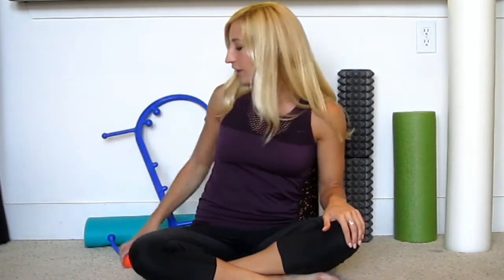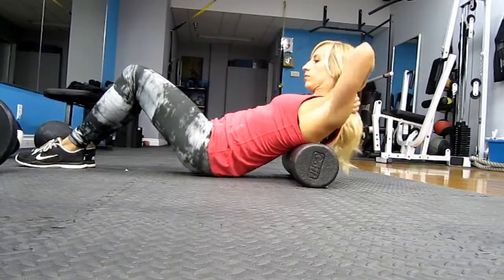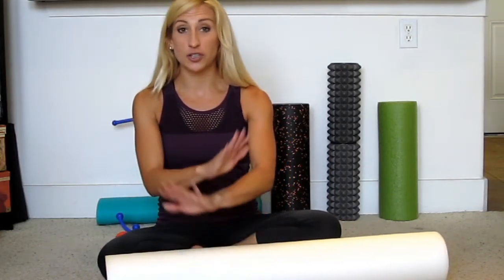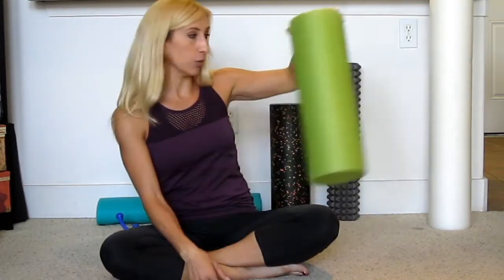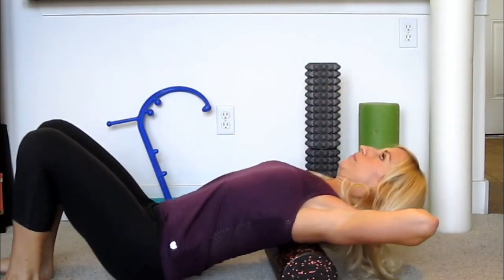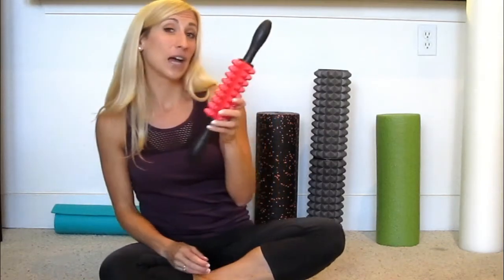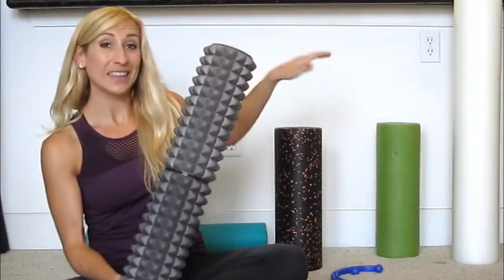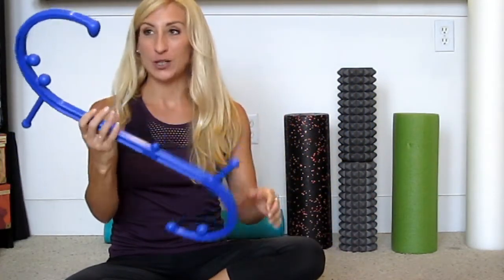Feel Better & Reduce Pain with Foam Rollers: Types, Purposes & Uses | Renewal Fitness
Not sure if you need a foam roller, or which type to get for your needs?

And do you just need one, or should you have several?

Note: You can get almost all of these rollers in this video and more from ProSource

As a personal trainer and fitpro, I'd say have several! In this video, I explain the various types of massage therapy or self-myofascial release tools for helping your muscles recover faster. Different types will work better for different people, as well as different areas of your body.

Soft, flexible rollers are great for beginners, and for sensitive areas like the IT band or outer thigh. They're also great for stretching and balance exercises, as well as Pilates and physical therapy.

More dense ones and textured, bumpy foam rollers are perfect for deeper knots, like in the thighs and lats. Small ones like lacrosse balls are ideal for around the shoulder blades, neck, butt, and feet.

And when should you use foam rollers? Ideally prior to a workout as part of a dynanic workout. And then after you workout to reduce soreness. They can also be used throughout your day/week to keep muscles loose and reduce pain. Foam rolling is most effective right before you stretch to get muscles back to their relaxed length and maintain flexibility.

The foot massage ball and Back Joy tools you can get on Amazon.com